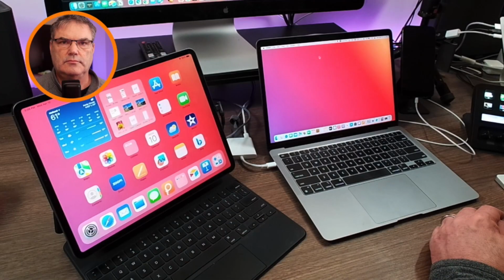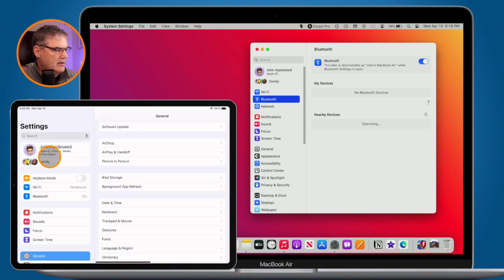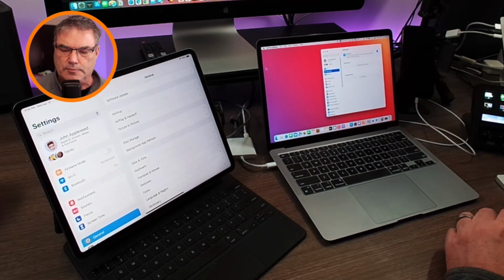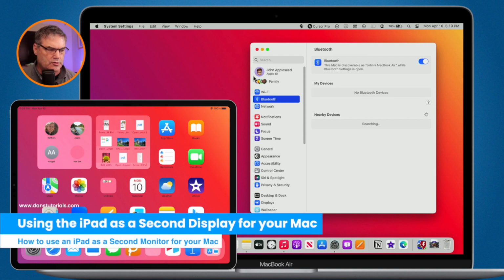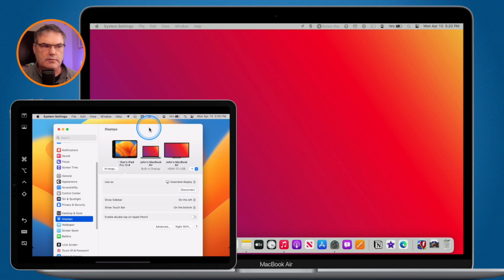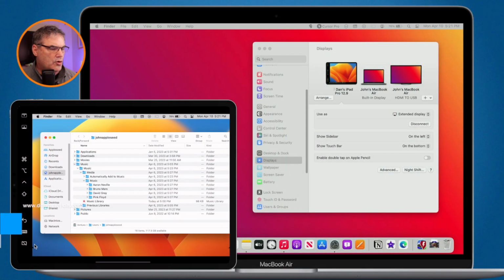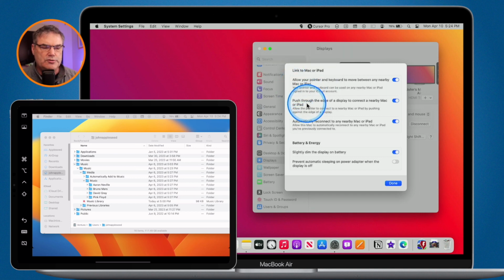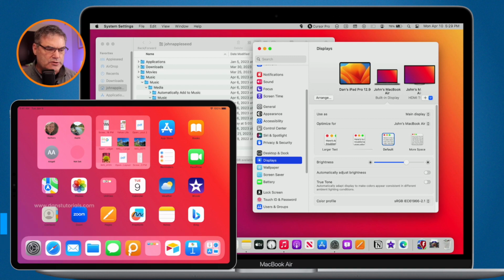How to Extend Your Mac Display to Your iPad: The Power of Two Displays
Did you know you could extend your Mac's display to your iPad? In this video, I'll demonstrate how this works and I'll also walk you through the steps to set up your iPad as a second monitor for your Mac.

I cover three options that allow you to extend your display: linking your trackpad or mouse to your iPad, using your iPad as a second display, and mirroring your iPad's display.

I'll show you how to link your trackpad or mouse to your iPad and use it to control your iPad from your Mac. I'll also demonstrate how to use your iPad as a second display and how to rearrange your displays as you prefer. Additionally, I'll explain advanced features like allowing your pointer and keyboard to move between any nearby Mac or iPad, pushing through the edge of a display to connect to a nearby Mac or iPad, and automatically reconnecting to any nearby Mac or iPad.

By the end of the video, you'll be able to move your cursor easily between displays and control your devices as needed. Whether you want to control your iPad with your Mac's trackpad, use it as a second display, or mirror your Mac on the iPad, you'll have the knowledge and skills to get the job done.

So, are you ready to take your productivity to the next level? Let's get started!

Chapters:
00:00 - Introduction
00:34 - What Devices I am Demonstrating On
01:18 - Requirements for Using an iPad as a Second Display
01:54 - Demonstration of Linking the Mac's Trackpad to the iPad
04:16 - Using the iPad as a Second Display
05:20 - Using the iPad to Extend your Mac's Display
06:05 - Options when using the iPad as an Extended Display
06:53 - Arranging your Displays
09:03 - Turn Extended Display off and Link the Mac to the iPad
09:38 - Wrap Up